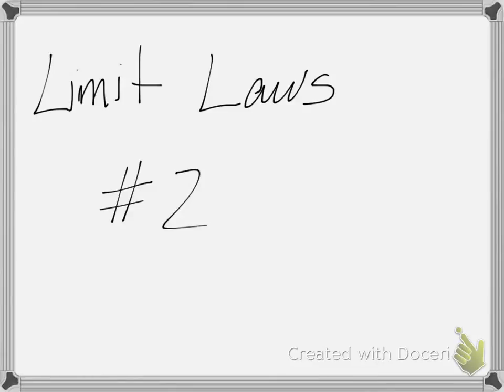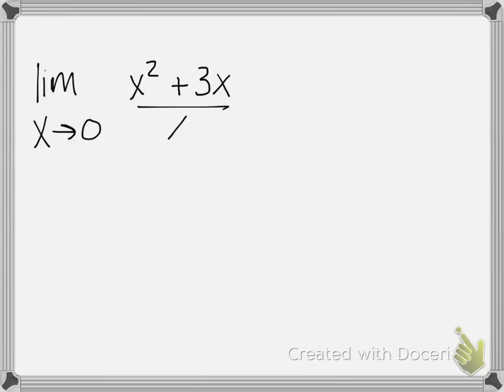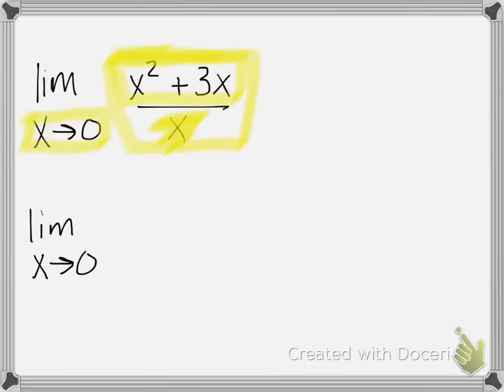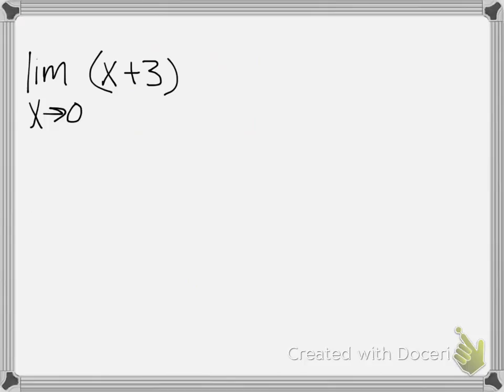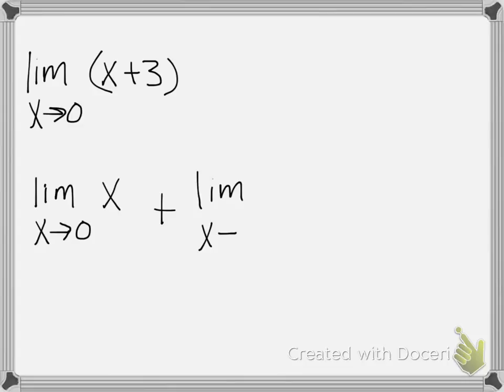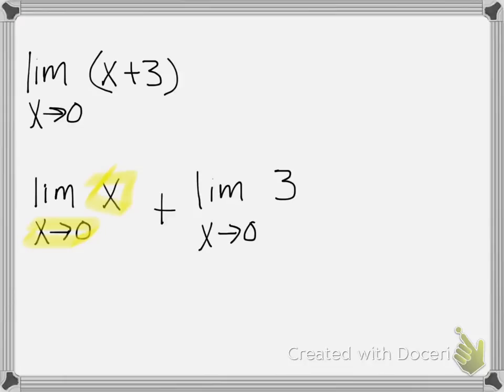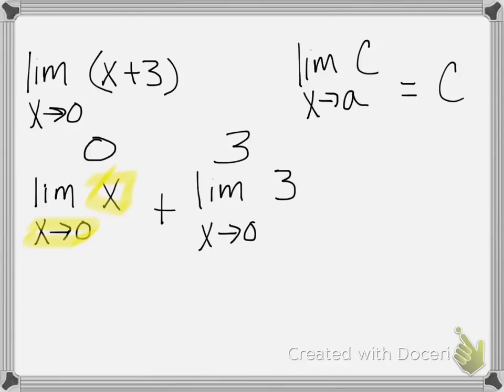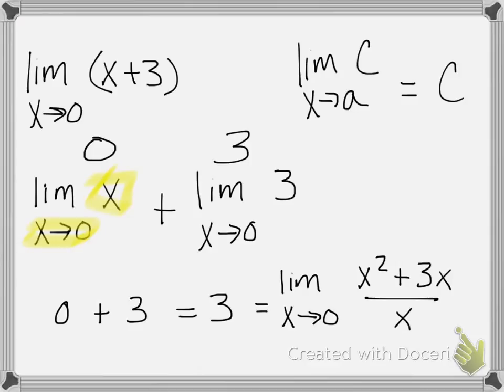Limit Laws - 2